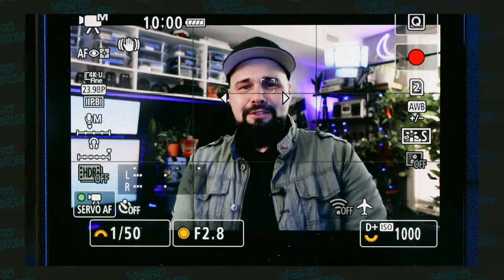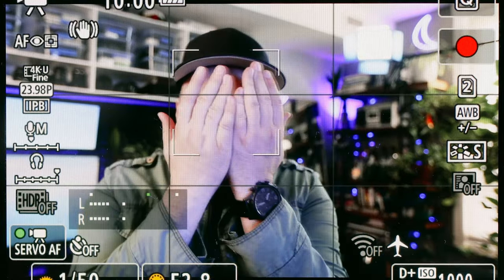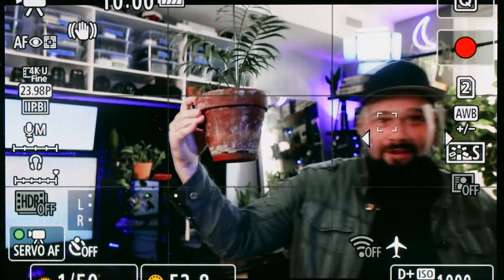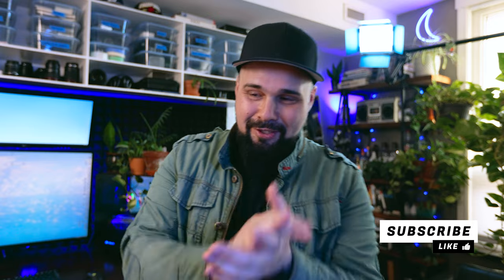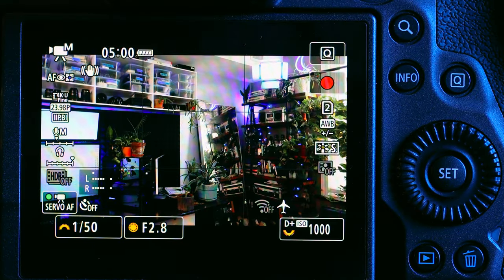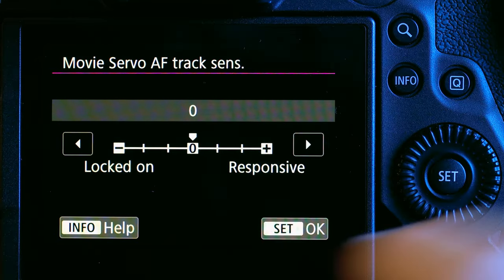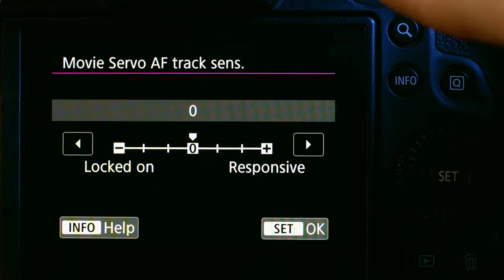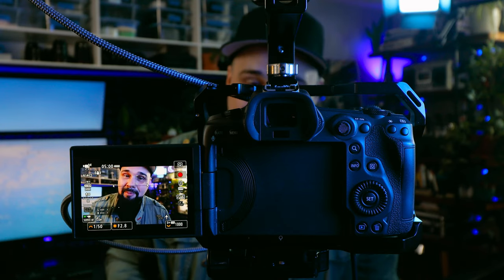Super Sticky Eye Tracking in Video Mode - Canon EOS R5 Tutorial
Welcome to this week’s video where I’ll show you how to make the already amazing eye tracking of the Canon EOS R5 even more sticky with a quick change in one of the menu settings. It’s super easy to do. If your video work involves the need to track people this tutorial will help you get better results out of your camera. Cheers and enjoy the video.

Canon EF 16-35 f2.8 L II
Canon EF-S 10-18mm IS STM
K&F Concept 82mm Variable ND Filter
Godox SL-60W
Neewer Softbox Diffuser for 660 Light
SmallRig Top Handle NATO Rail
Neewer F100 7-inch Monitor